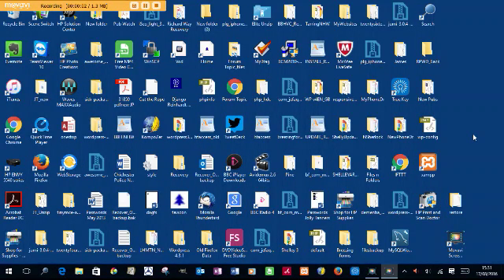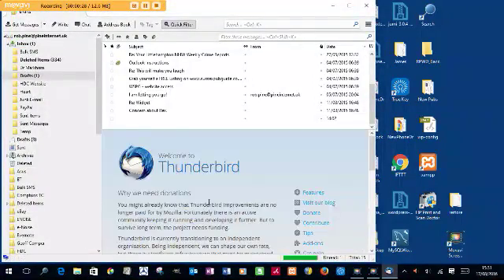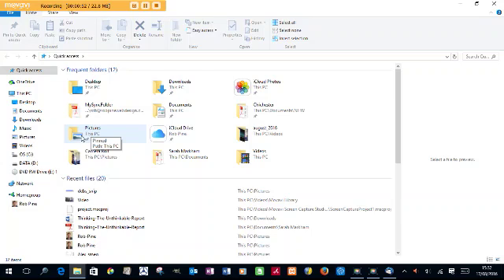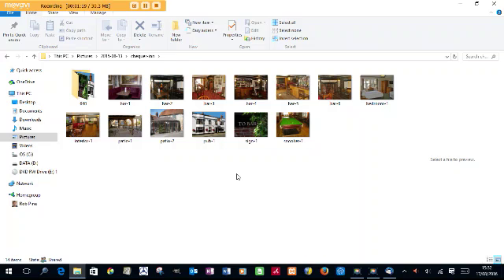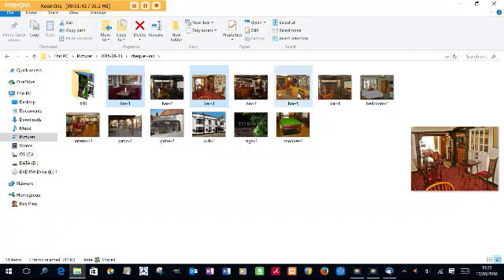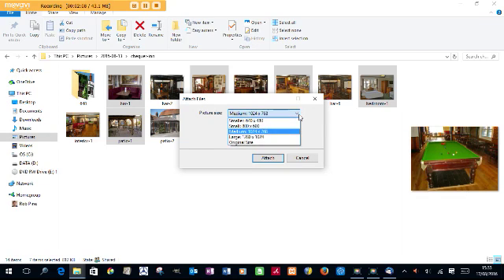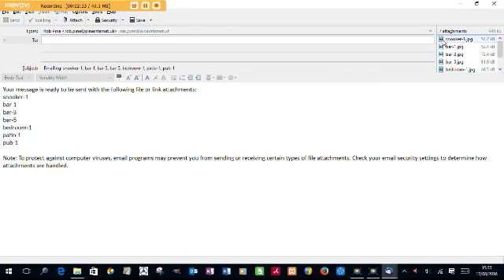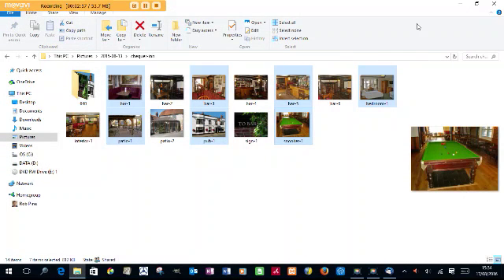Video Tutorial For Norman!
How to send images of a sensible as attachments to a Mozilla Thunderbird email.